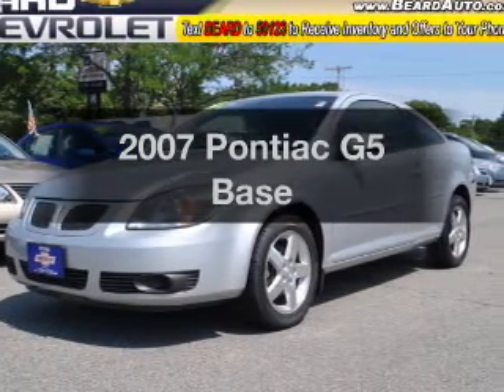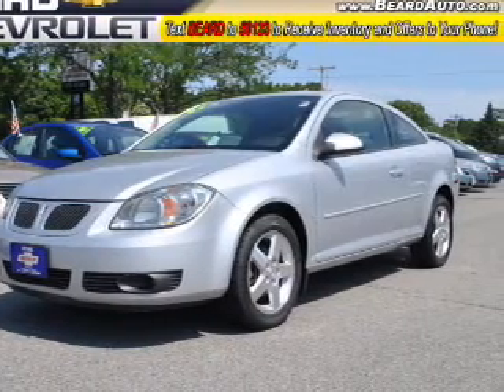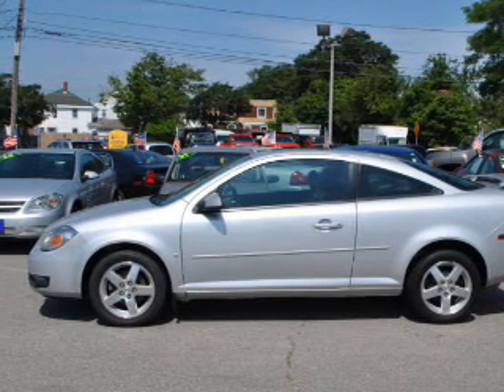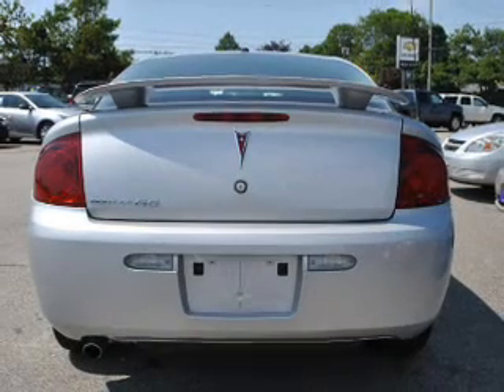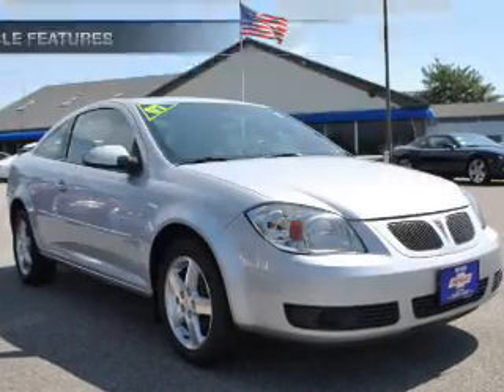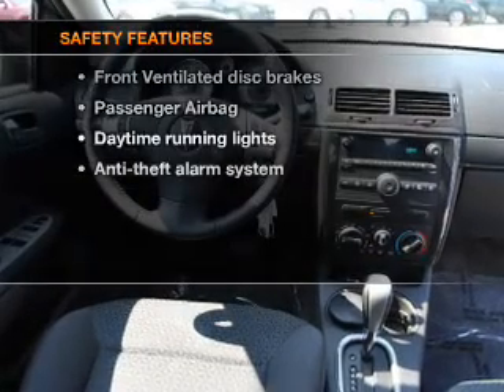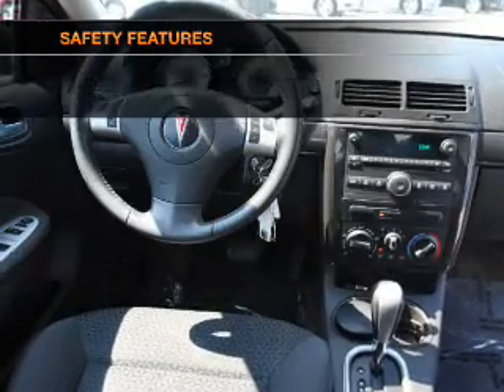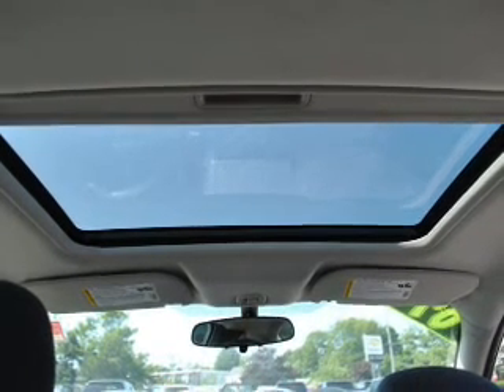2007 Pontiac G5 - Hyannis MA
Year: 2007
Make: Pontiac
Model: G5
Trim: Base
Engine: 2.2 liter inline 4 cylinder 16 valve
Transmission: Automatic
Color: Silver
Mileage: 32220
Address:
22 Ridgewood Ave.